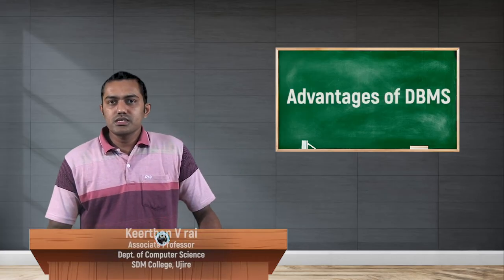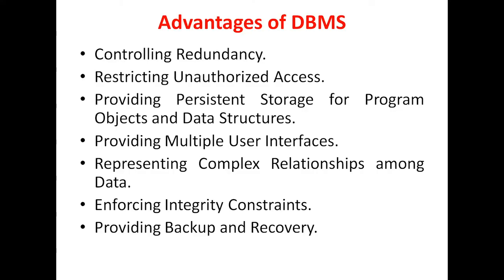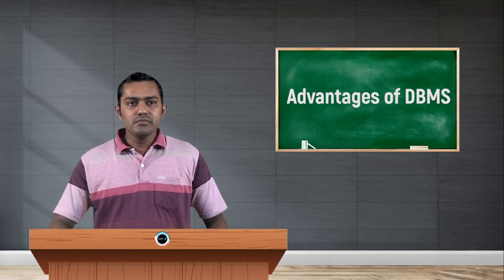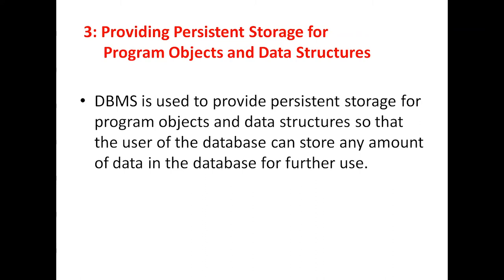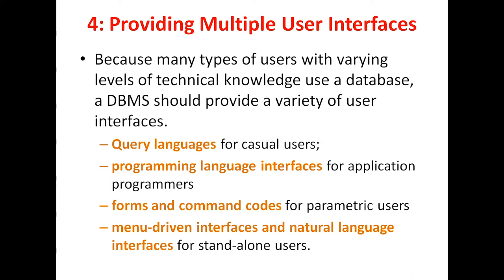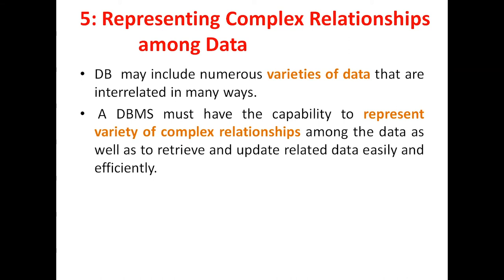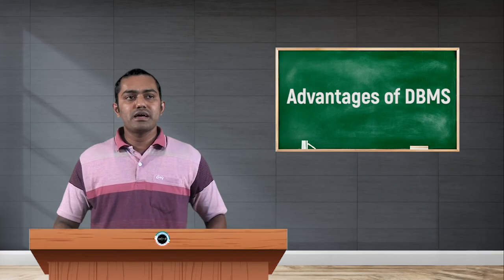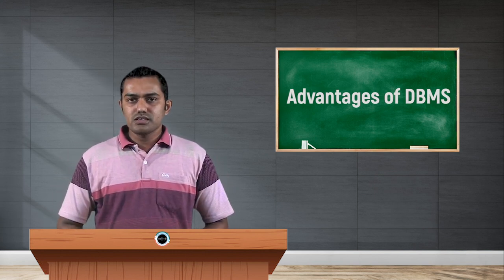SDM E-Learning: Advantages of DBMS (Keerthan V Rai)